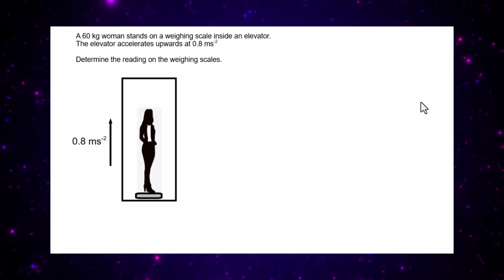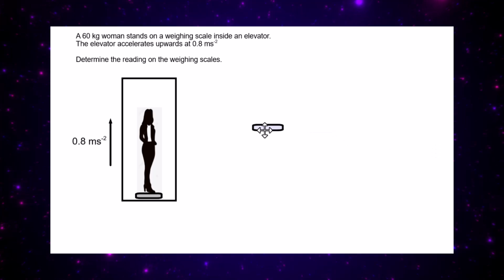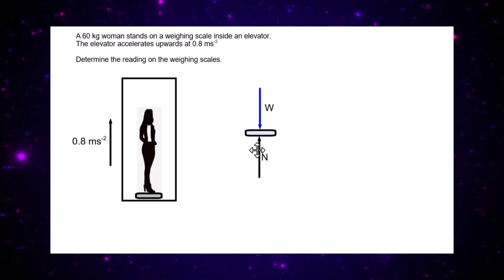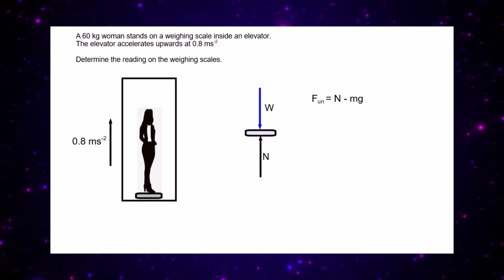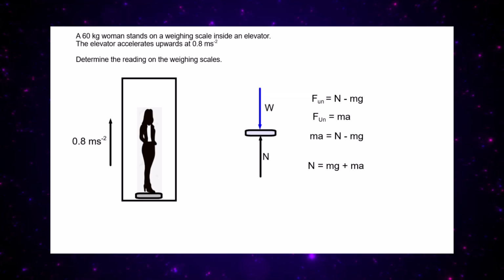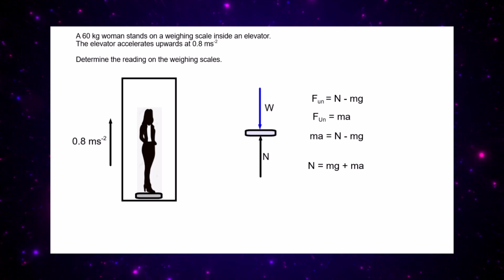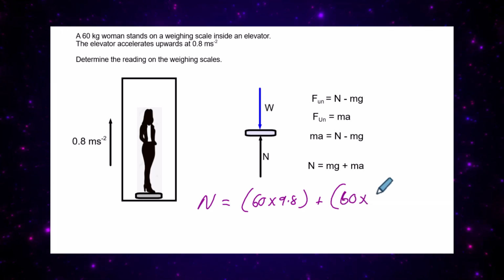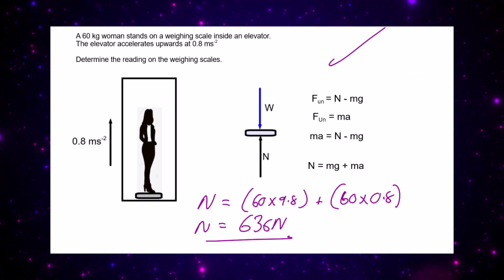Higher Quick Revision 04